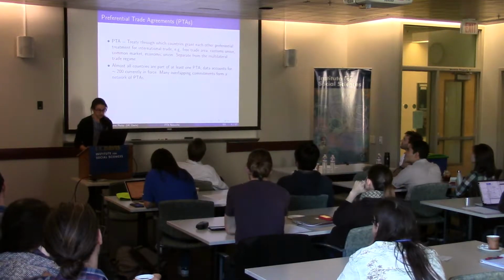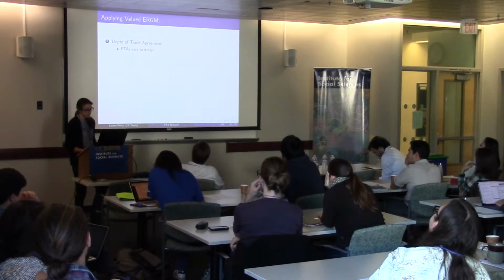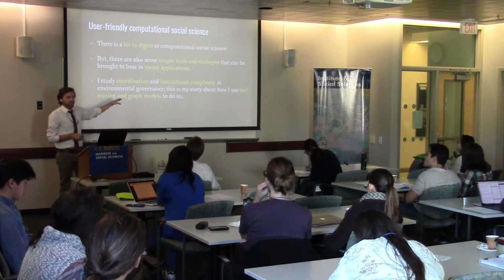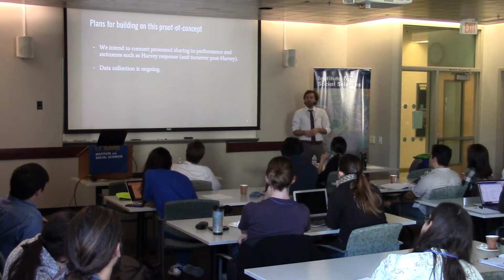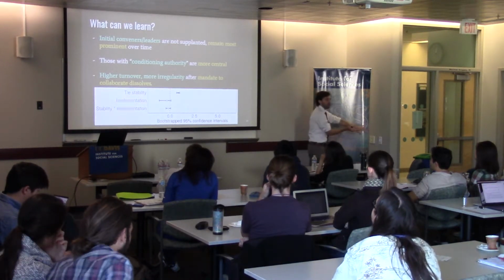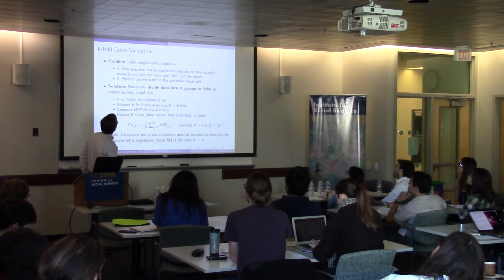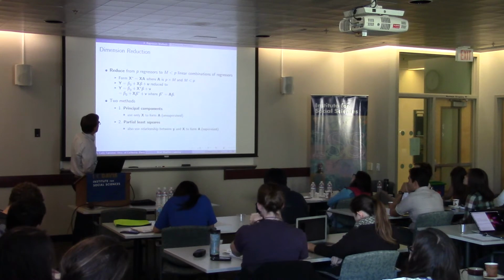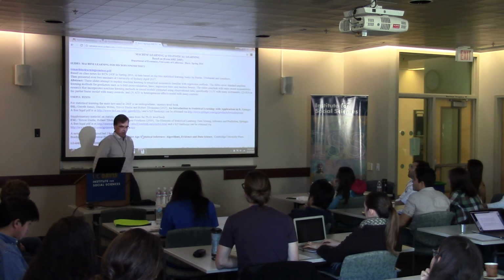Statistical Methodology in the Social Sciences 2017: Session 1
Featuring presentations by Lauren Peritz, Tyler Scott, and Colin Cameron. Filmed at UC Davis on Friday, October 27, 2017.